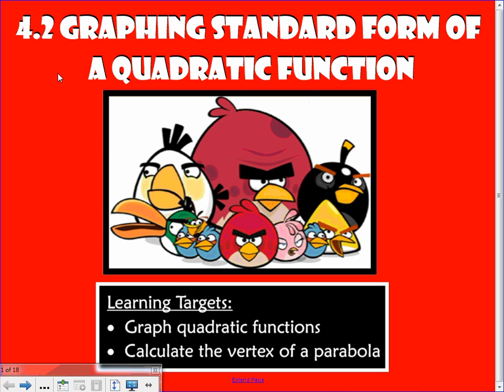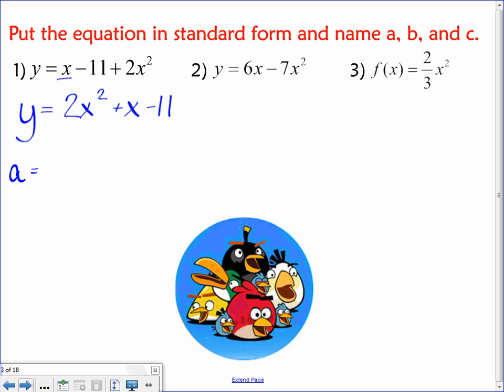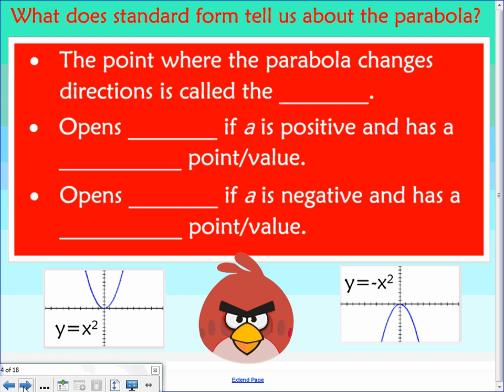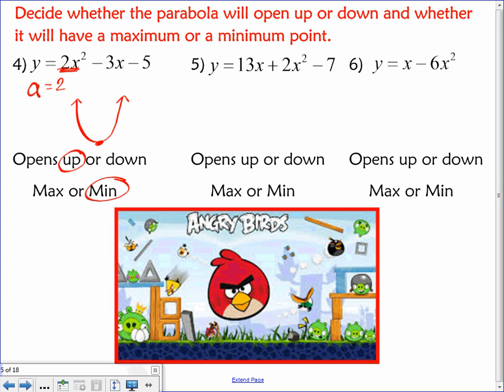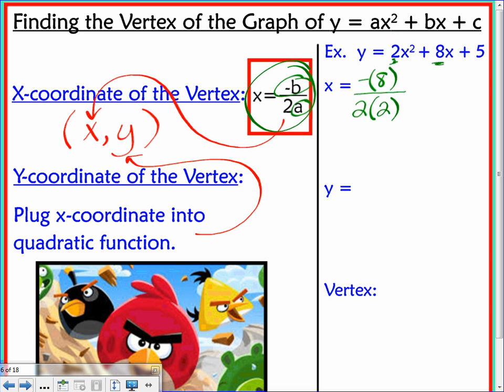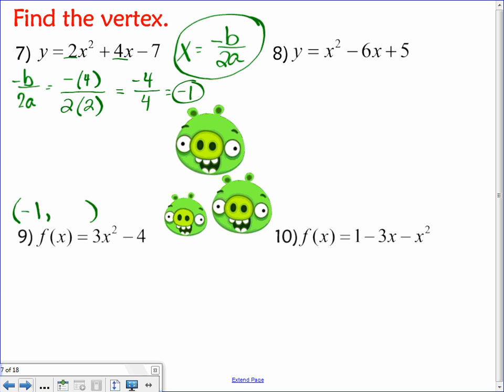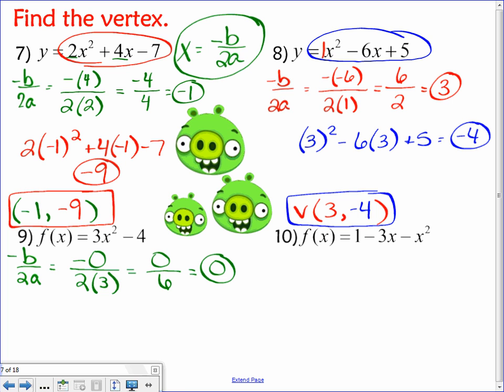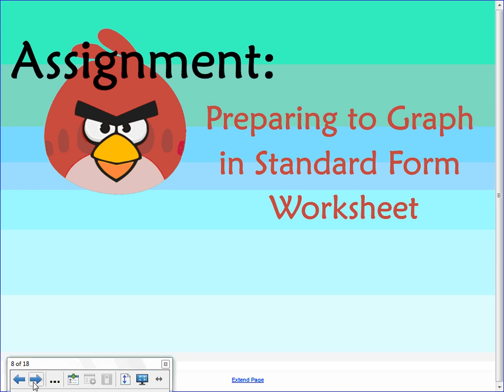Preparing to Graph by Hand